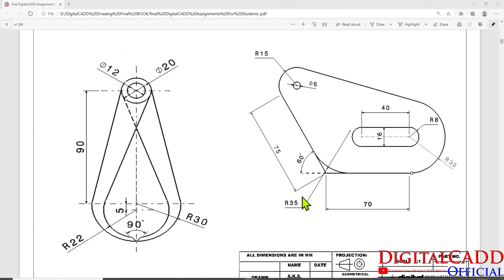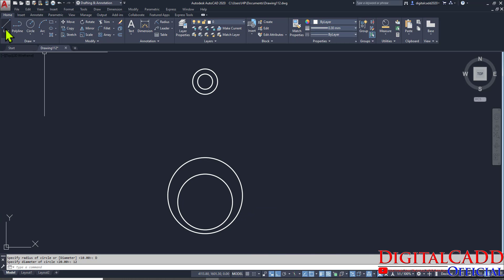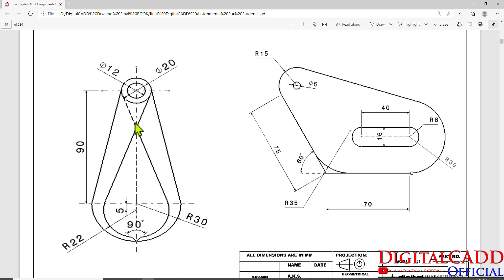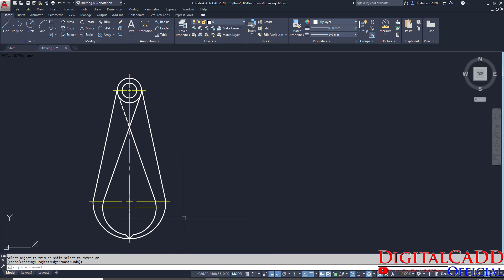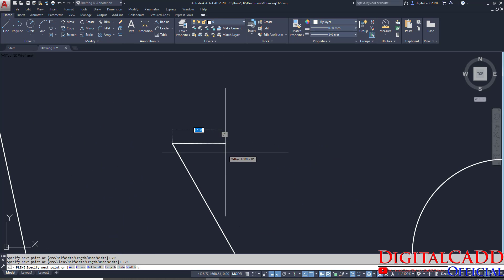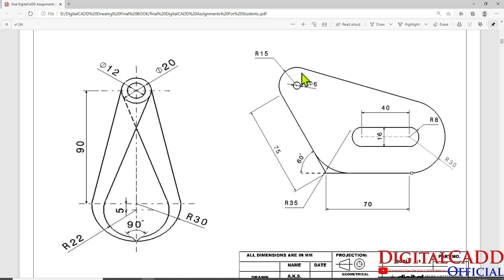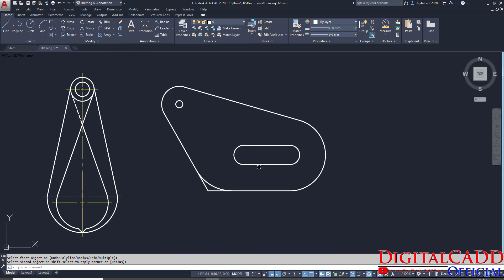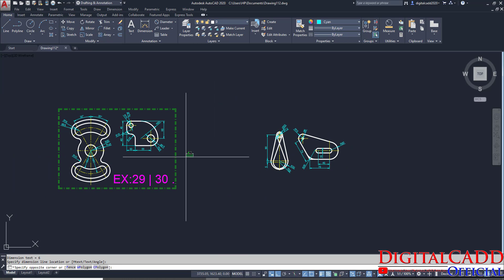AutoCAD Mechanical Tutorial For Beginner | AutoCAD Tutorial for Mechanical Engineering| Digital CADD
Auto-CAD Mechanical 2020 Complete Course [ Beginner To Advance ] With MSME (Govt. Certificate) @ Lowest Price 1699/- Hurry Up Limited Period Offer Link Is Here. (With Lifetime Learning Opportunity)
CATIA V5  Complete Course [ Beginner To Advance ] With MSME (Govt. Certificate) @ Lowest Price 2999/- Hurry Up Limited Period Offer Link Is Here. (With Lifetime Learning Opportunity)
Solid Works 2020 Complete Course [ Beginner To Advance ] With MSME (Govt. Certificate) @ Lowest Price 3999/- Hurry Up Limited Period Offer Link Is Here. (With Lifetime Learning Opportunity)
Auto-CAD Civil | Architecture 2020 Complete Course [ Beginner To Advance ] With MSME (Govt. Certificate) @ Lowest Price 1699/- Hurry Up Limited Period Offer Link Is Here. (With Lifetime Learning Opportunity)

13 Lecture 13 working With  Own Template And Basic Drawing

Auto-CAD Mechanical In English | Auto-CAD Mechanical For Beginners | Best Auto-CAD Tutorials

This Is MSME Certified Training Institute
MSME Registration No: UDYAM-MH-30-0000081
Started By: Md.Meraj H. Ansari In 08|05|2016.
Auto Cad Mechanical | Civil | Architecture | Interior Complete Training In Hindi For Beginners...

Contents To Be Covered In Auto-CAD 2D.

01) All The Commands Given In Auto-CAD Mechanical
02) 2D Drawings ( From Basic to Professional)
03) Ortho-Graphics Projections
04) Iso-Metric Drawings
05) Machine details ( Machines Parts)
06) Machines Assemblies (20 Machines Minimum)
07) Concept Of GD&T.
08) Production Drawing With Industrial projects
09) Printing & Layouts.
10) Complete Tips & Tricks
11) Working With Only KeyBoard Shortcuts
12) All the Details Of Company Requirements.

Contents To Be Covered In Auto-CAD Mechanical In 3D.

1) All the 3D Modeling & Editing Tools Given In Auto-CAD Mechanical
2) 3D Modeling
3) Texturing
4) Lighting
5) Rendering
6) printing
The trainer .
Md. Meraj Hasim Ansari
Autodesk Certified CADD Trainer
Having More than 8 Years of Experience
Trained thousands Of engineers And Professionals

Other premium Courses Are Available

01) Auto-CAD Civil
02) Auto-CAD Mechanical
03) Auto-CAD Electrical
04) Auto-CAD Architecture
05) CATIA V5
06) Creo Parametric
07) Solid-Edge
08) Solid-Works
09) Uni-Graphics (NX-CAD)
10) Autodesk Fusion 360
11) Autodesk Inventor
12) Ansys WorkBench
13) Hyper-Works
14) Hypermesh
15) Nastran
16) Revit-Architecture
17) Revit-MEP
18) Revit-Structure
19) 3DS-Max
20) Estimation-Costing
21) Etabs
22) Staad Pro.
23) Primavera
24) Google Sketch-Up

Thanks For Being The family Of Digital CADD Solutions.
AutoCAD in 2 Hours | Complete AutoCAD (2D) in Hindi for Beginners | Mechanical, Civil, Arch
c